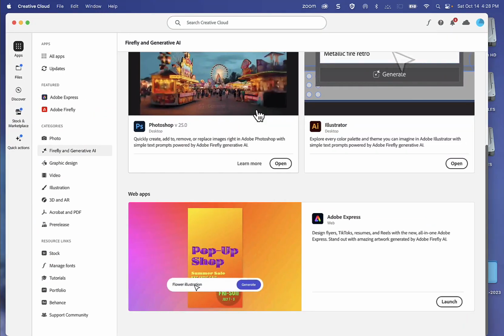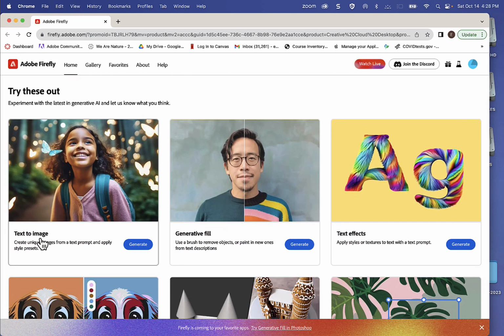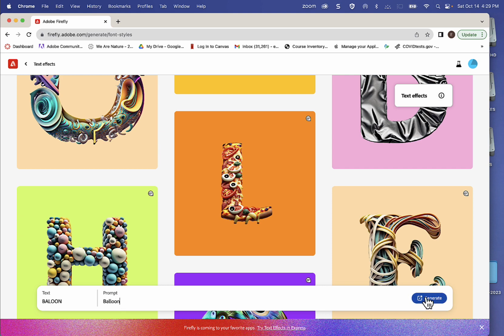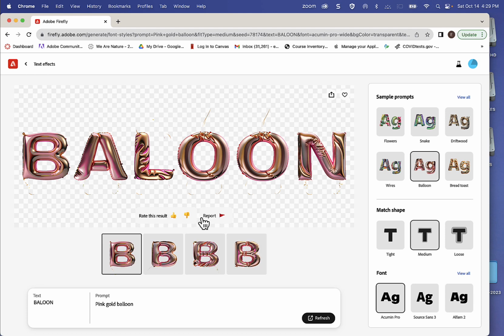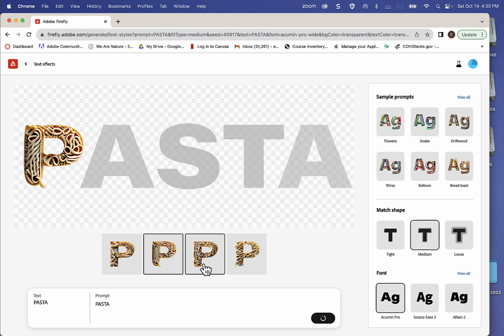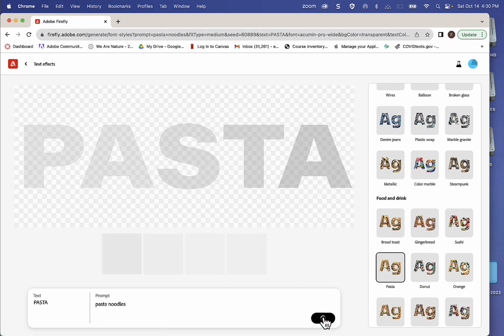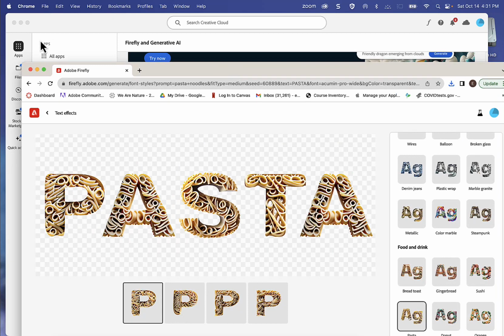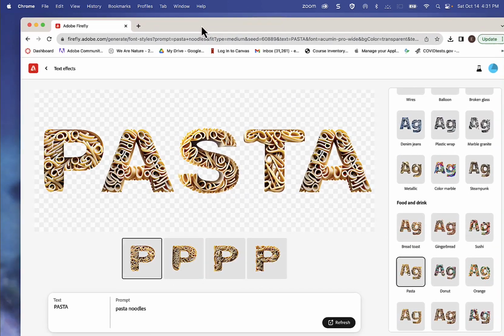Text Effects in Adobe Firefly